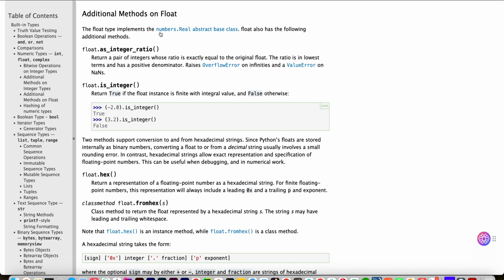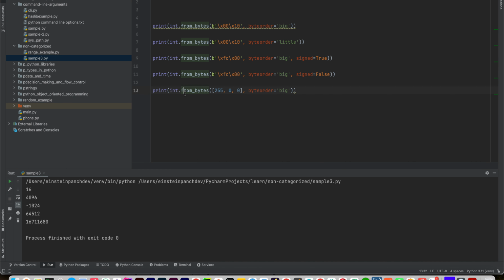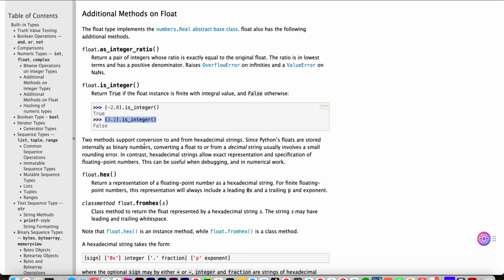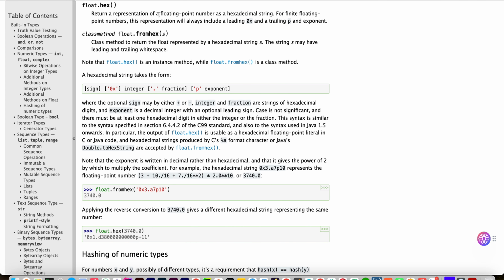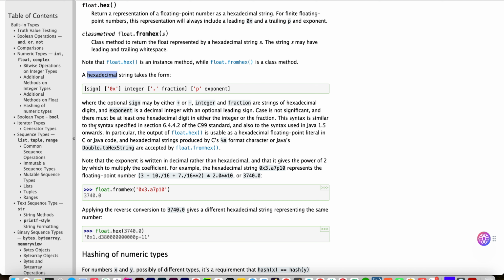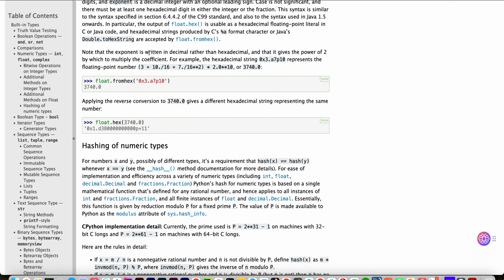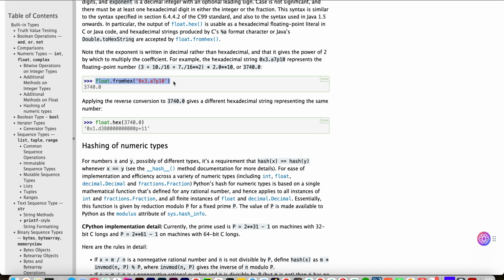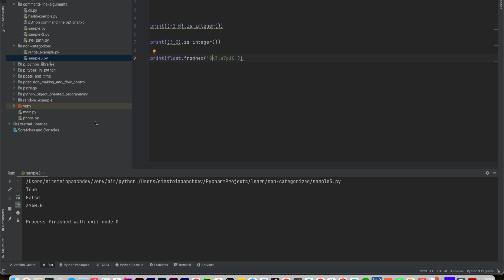8 - Built-in Type - Additional Methods on Float | Python by examples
Built-in Type - Additional Methods on Float | Python by examples